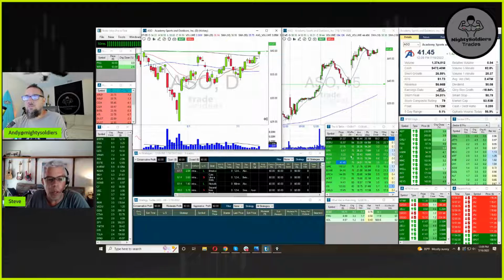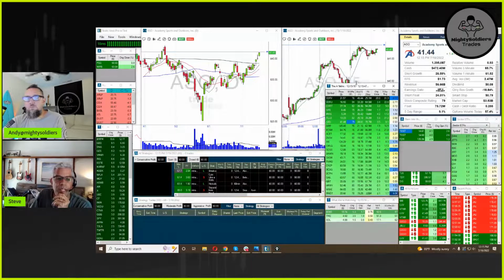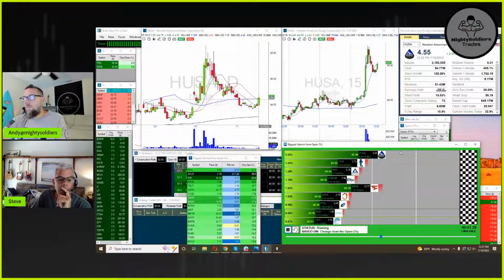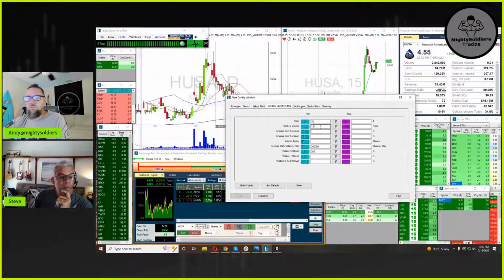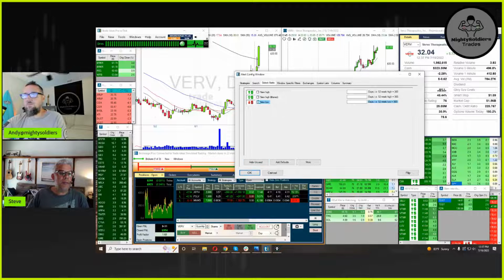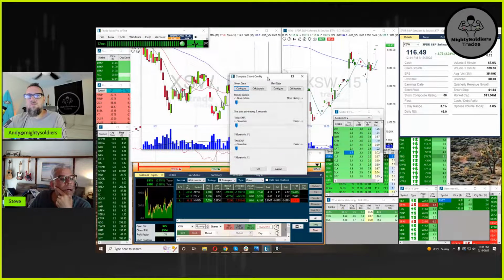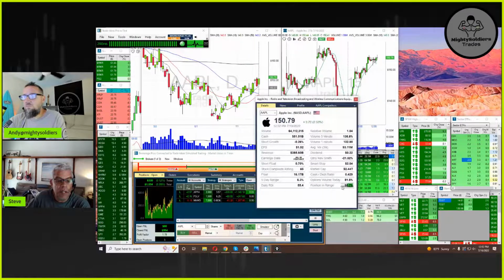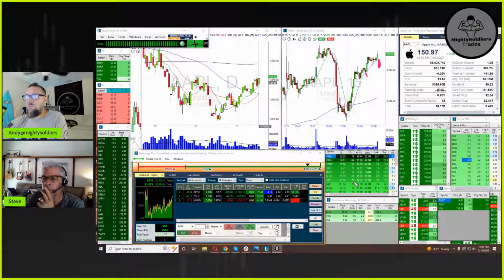Trade Ideas Walkthrough with Steve Gomez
Check out TradeStation's professional platform! With precision fills, fast short locates, and more!
Picking a broker can be a very personal experience... For me TradeStation fits my trading style and personality. Not to mention the people are amazing, and they recognize those that serve!

TradeStation honors our veterans, active duty, and first responders with TradeStation Salutes. $0 commissions!
Veterans, Active Duty, and first responders
TS Salutes
TrendSpider has went above and beyond in recognizing those that serve and have served!
Check then out here! You won't regret it!

The above link/entity may compensate Mighty Soldiers Trades

Also, follow these guys! Seriously these are some of the greatest people you could ever meet.
Benzinga has an amazing team!
(incomplete list)

Mighty Soldiers Trades is not a registered investment, legal, or tax advisor or a broker/dealer. All investment/financial opinions expressed by Mighty Soldiers Trades are from the personal research and experience of the owner of the channel/site and are intended as educational material. Although best efforts are made to ensure that all information is accurate and up to date, occasionally unintended errors and misprints may occur. By no means are we expressing advice to buy or sell any stock or other instrument. YOU are responsible for your own trading/investment decisions. Seek a professional. DO YOUR OWN DUE DILIGENCE!